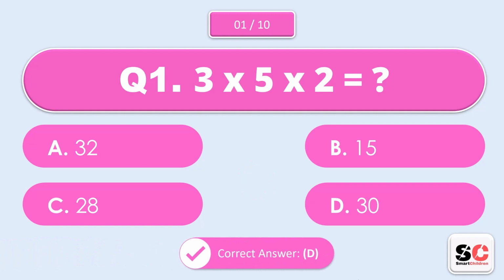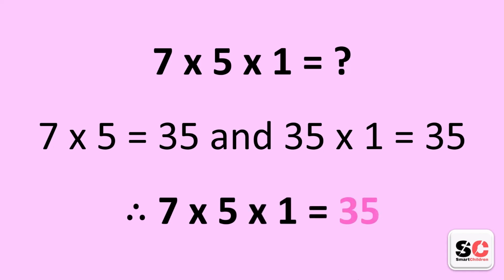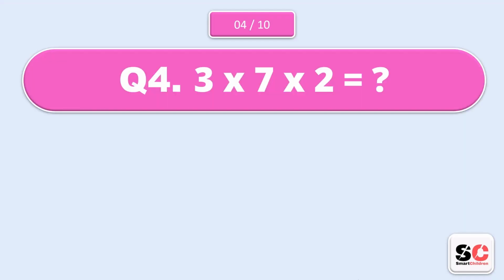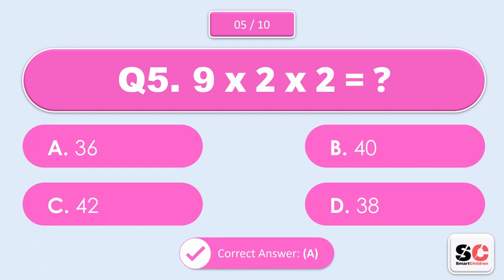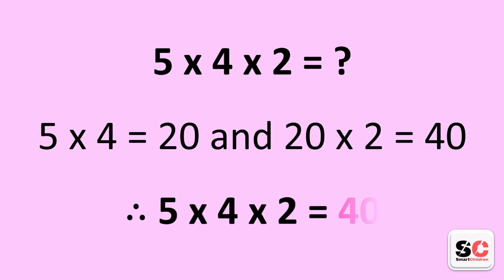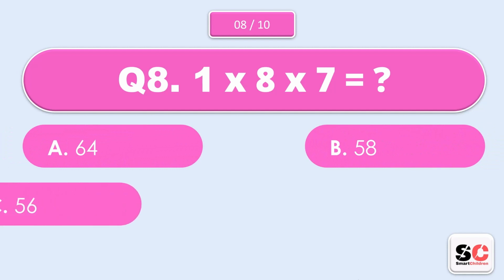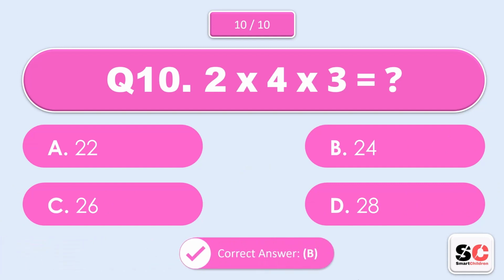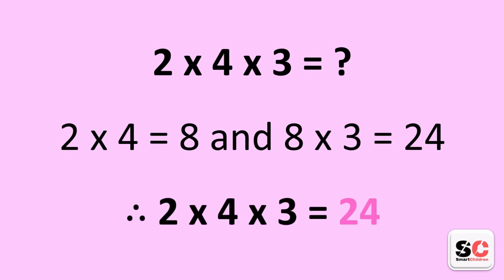Multiplication Table Quiz for Kids | Maths Table Quiz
Level - Easy

Three number maths table quiz for school children